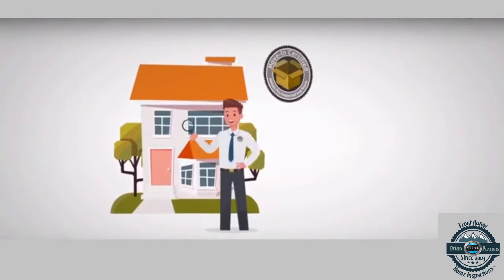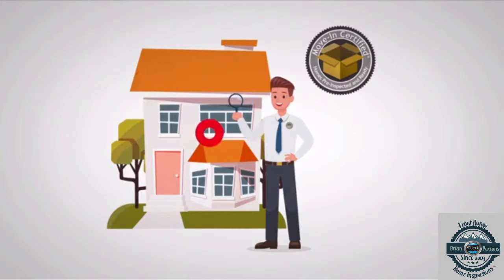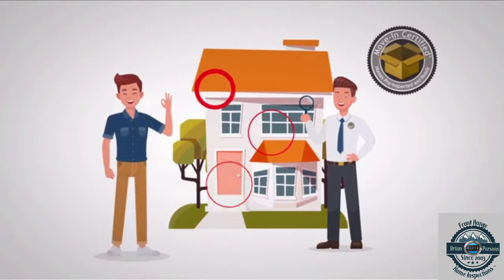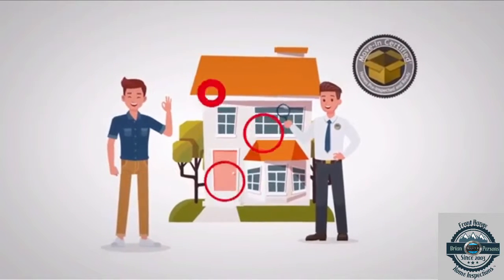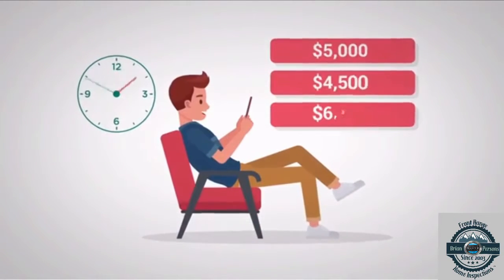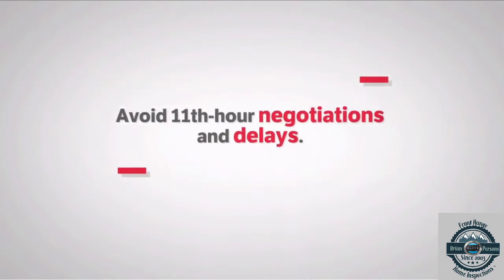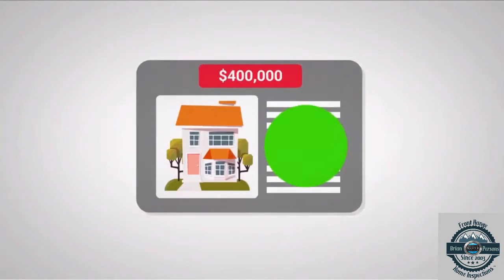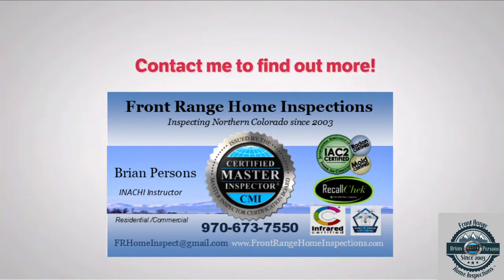FRHI Pre listing inspections